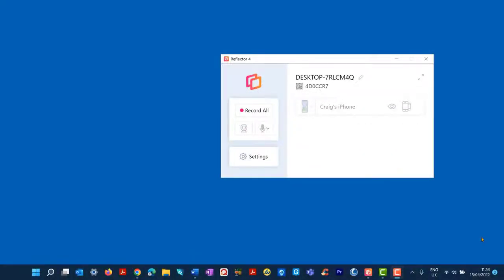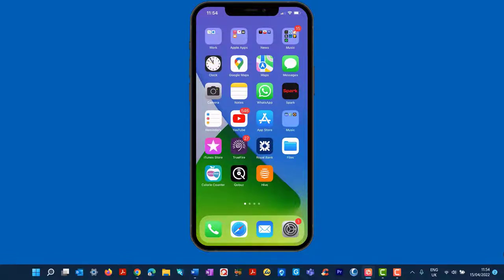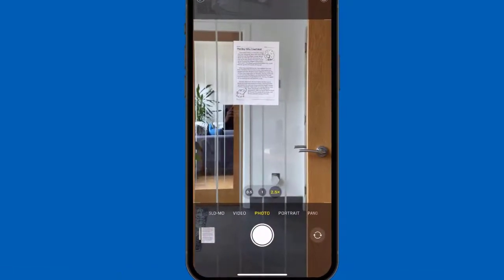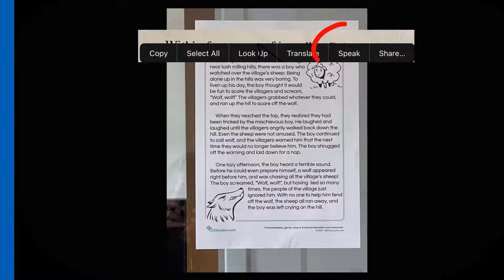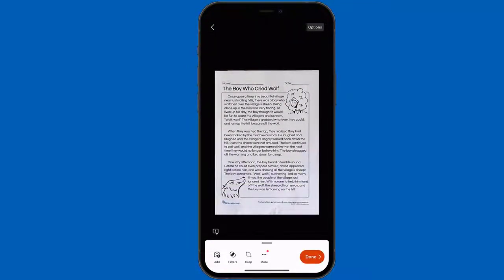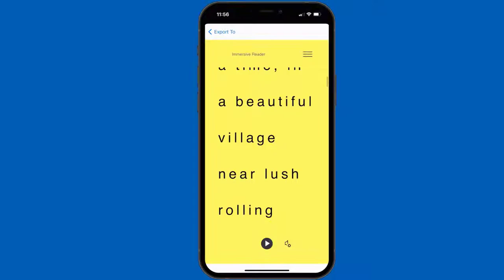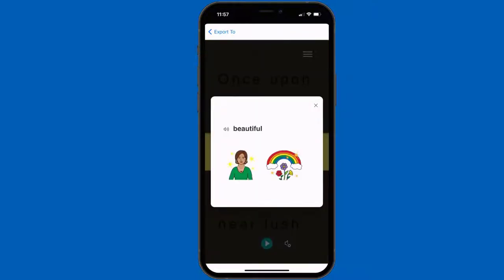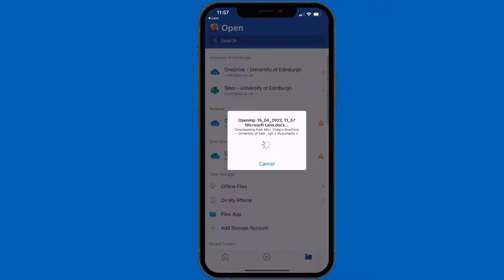Using a phone’s telephoto lens as a distance camera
Most modern phones, including Android and iPhones, have good quality cameras for taking close up and distance snaps. To take a distance photo a telephoto lens is a great addition to a camera.  A telephoto lens can be used for capturing information on flyers, posters, and information on the class whiteboard which, with a couple of apps, can easily be converted into a more accessible readable format.